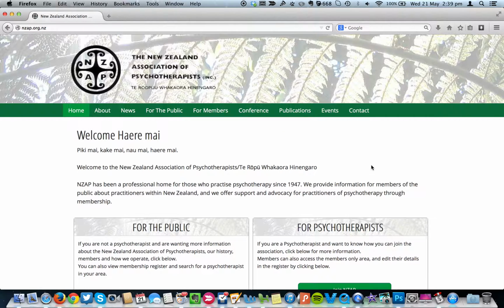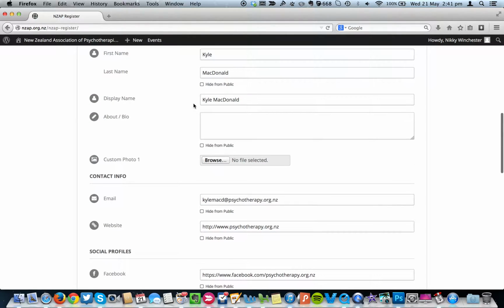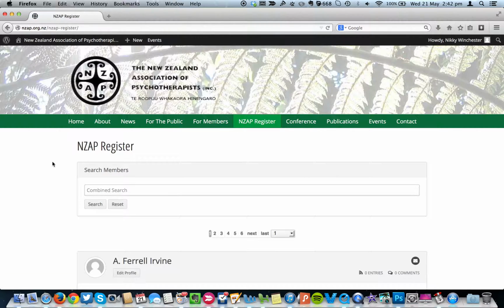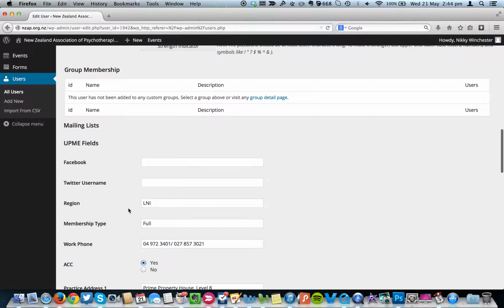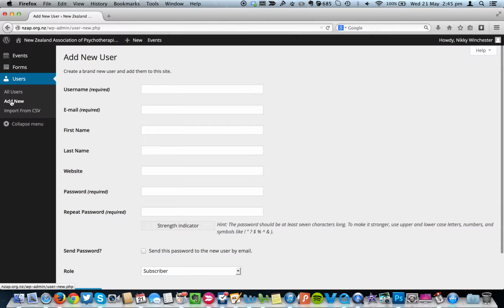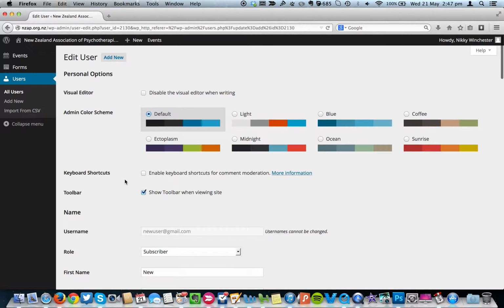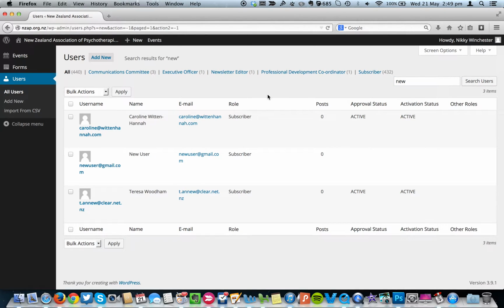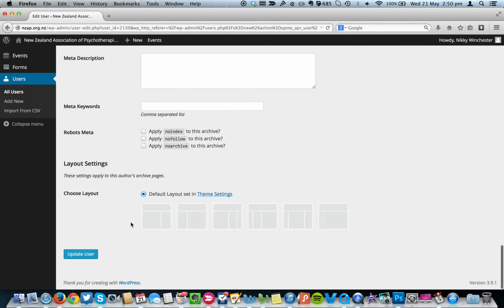NZAP Website tutorial - Members Register edit, add, delete Users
This video tutorial is for the Executive Officer Role and shows how to edit Members information on the Register, and add and delete members.